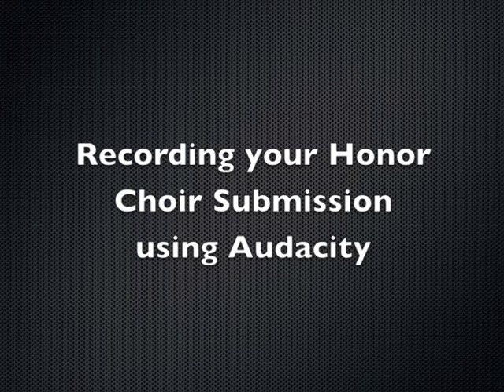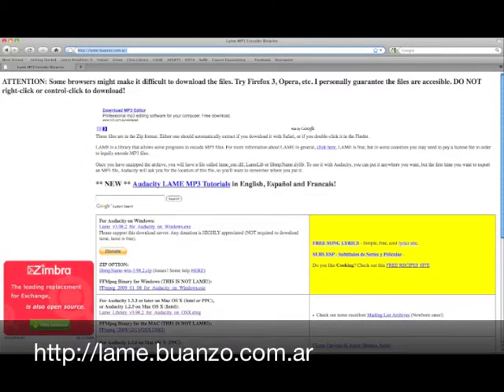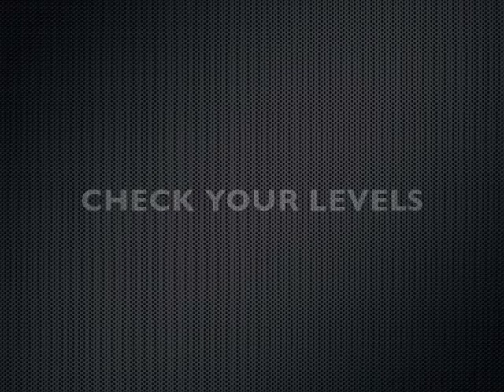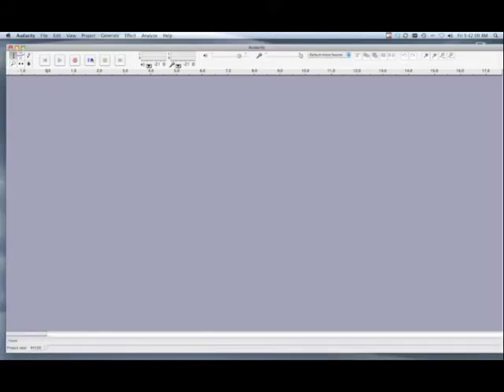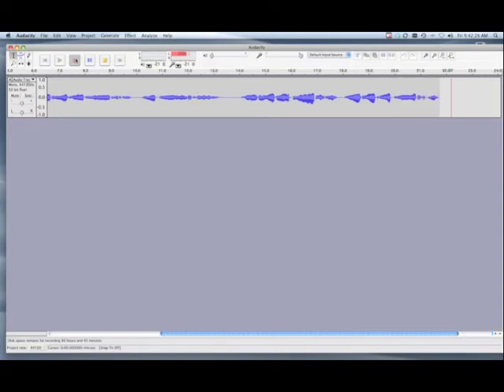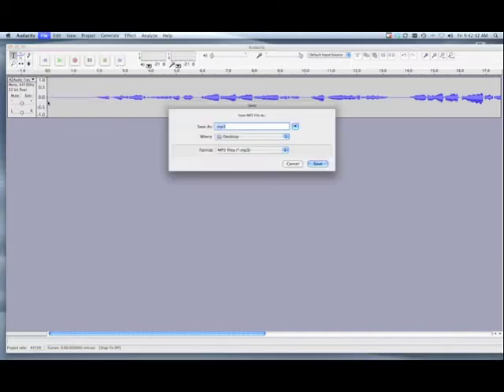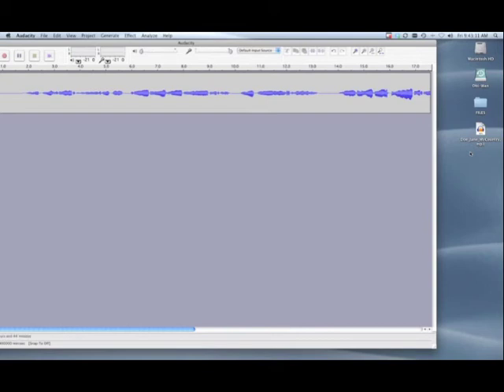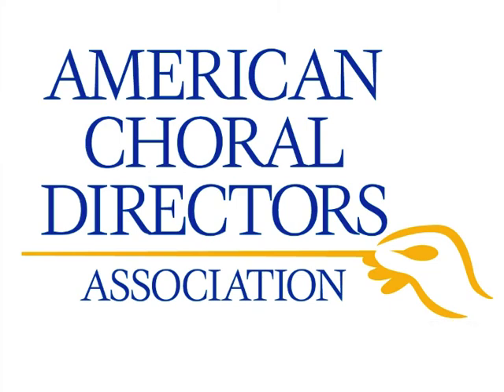How to record your Honor Choir Submission using Audacity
ACDA How-to 1